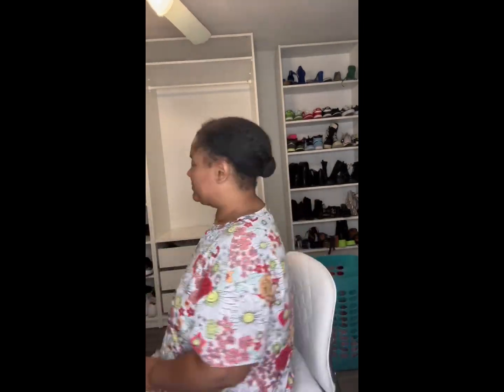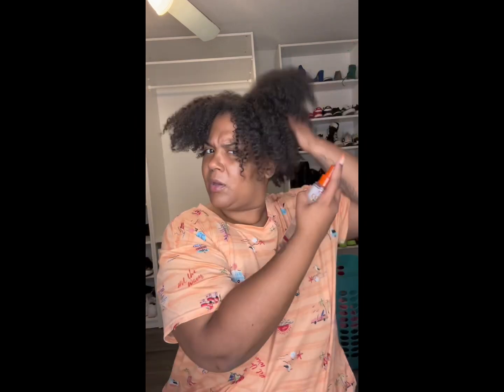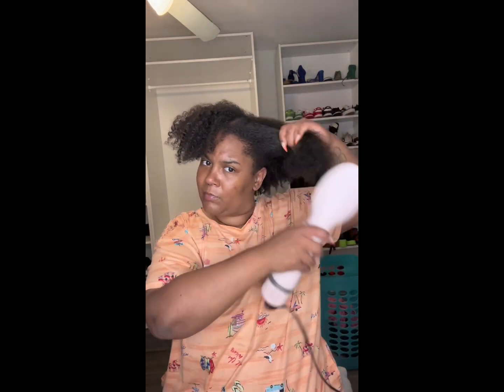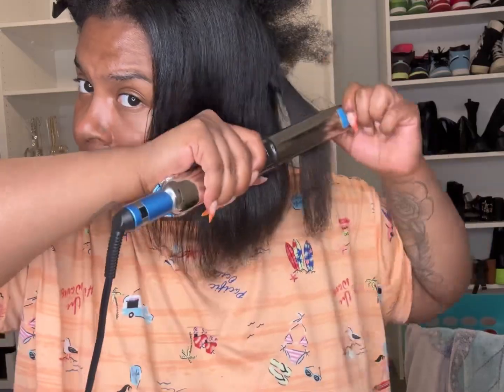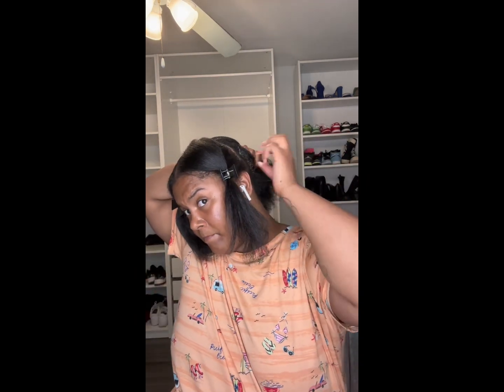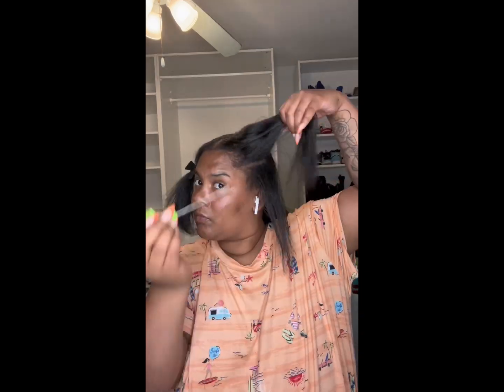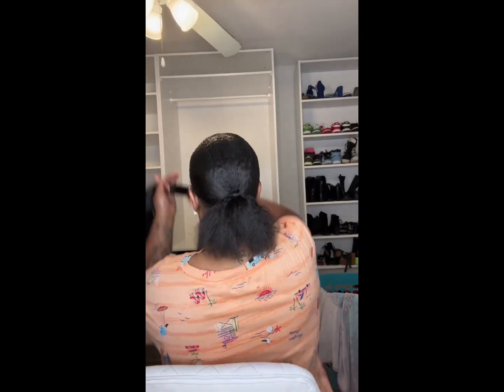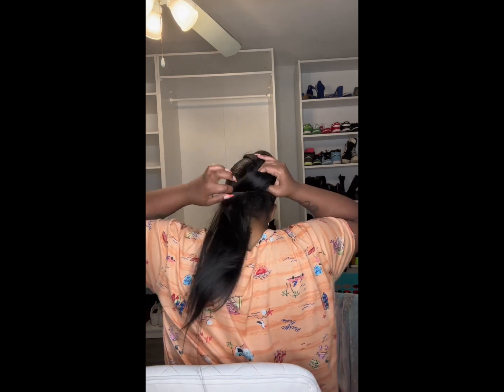Quick braided ponytail tutorial